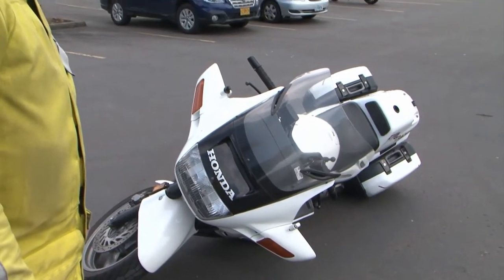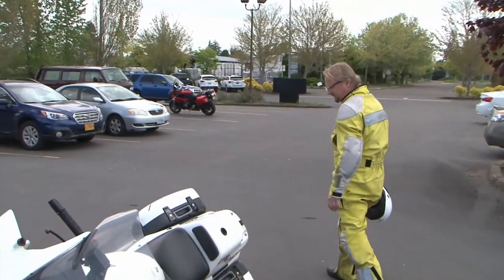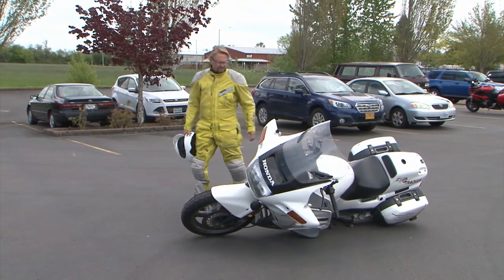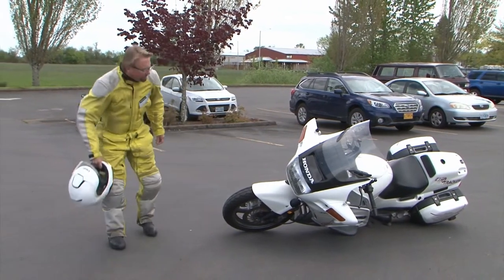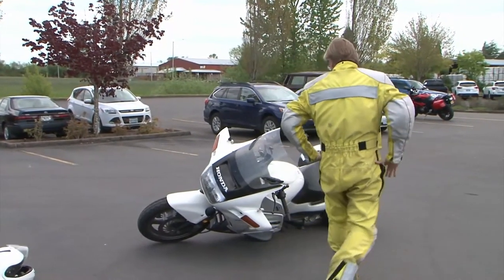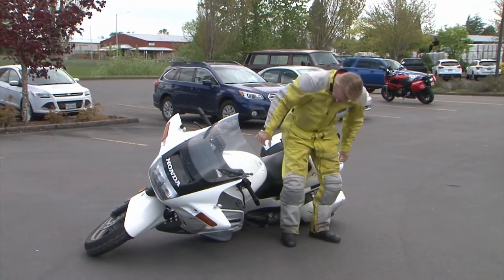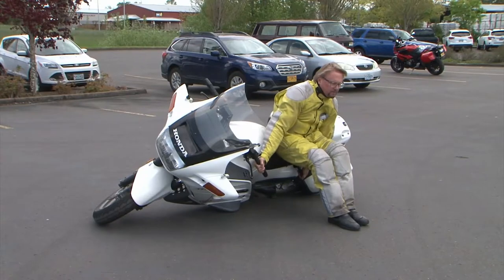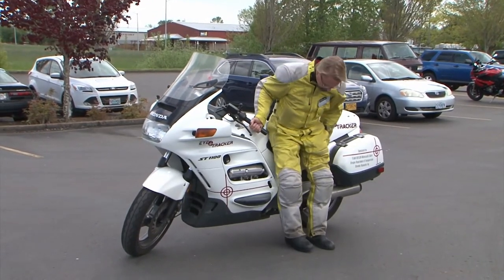Lifting a Fallen Motorcycle